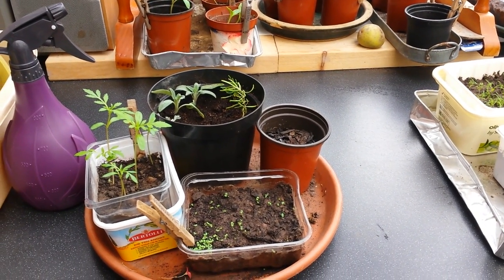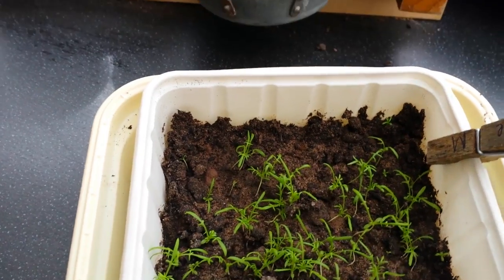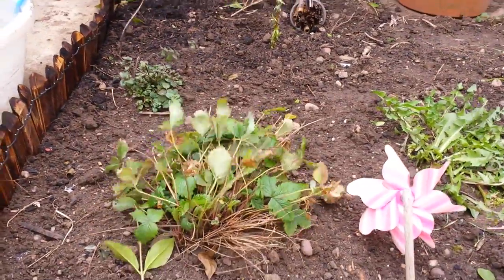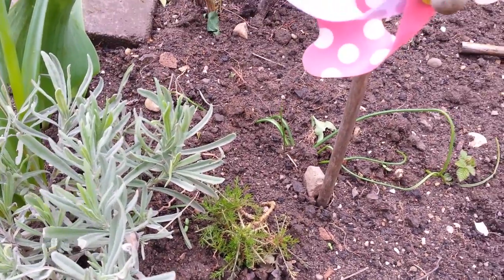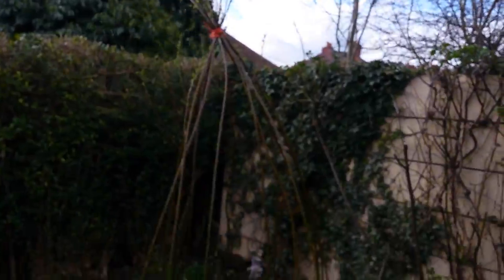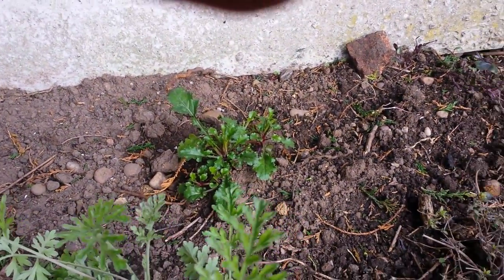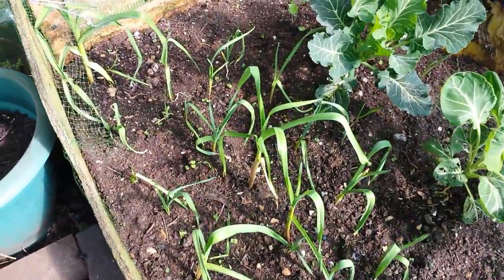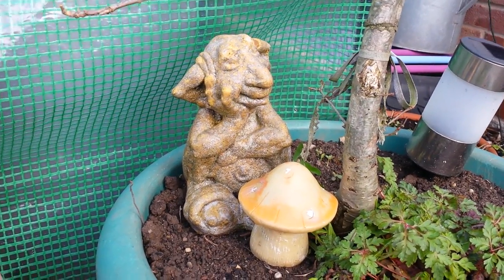And Spring arose on the garden fair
Adventures in a small garden - whats growing in March
Looking at what Herbs and plants im growing from Seed, the growth on my existing plants and the wild plants. I also made this film as a comparison to the last film as the garden has changed quite a lot